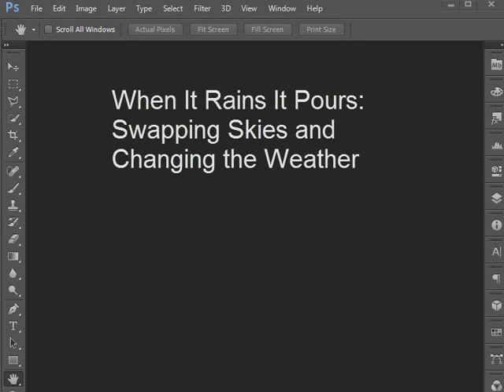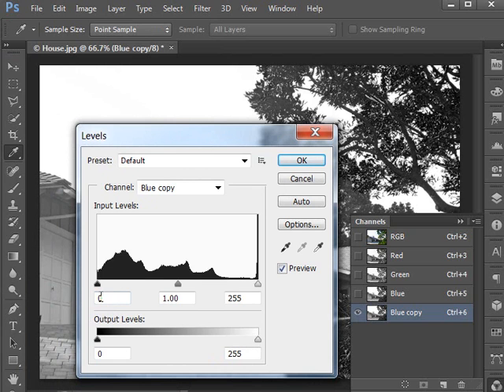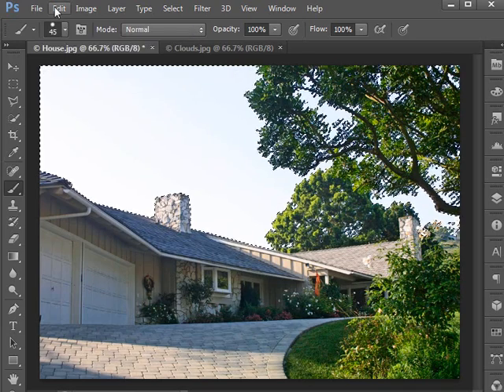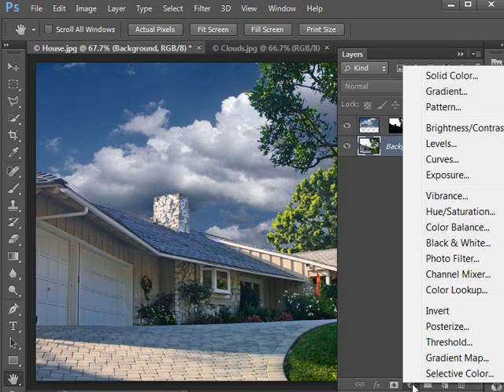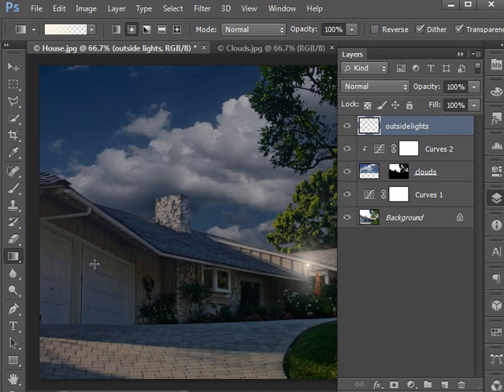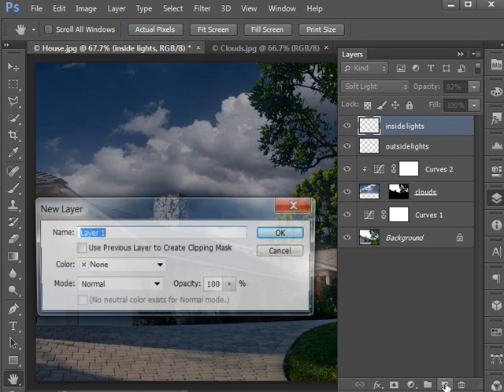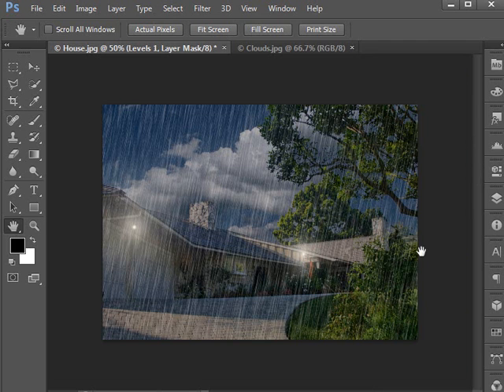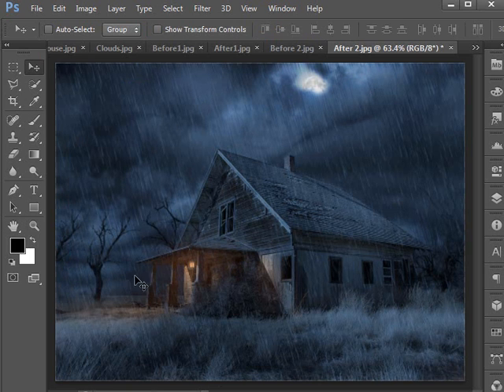When it Rains it Pours Video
Closed Caption version of instructional video, "When It Rains It Pours."